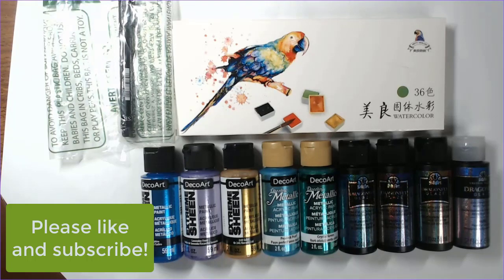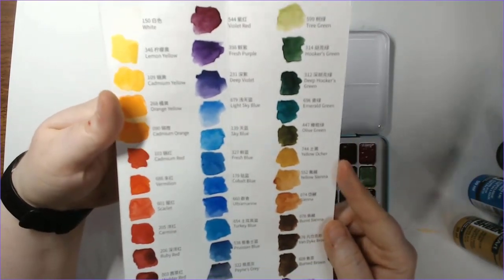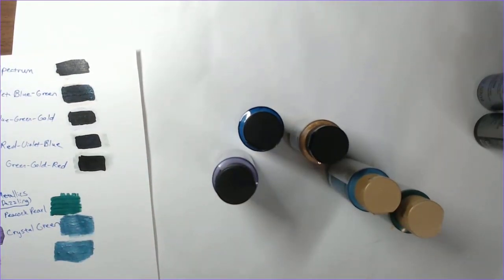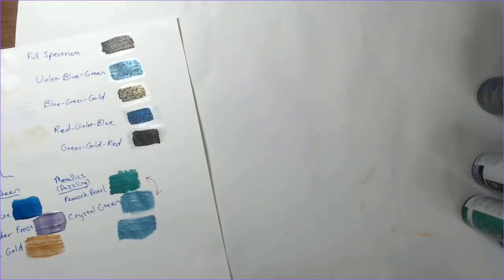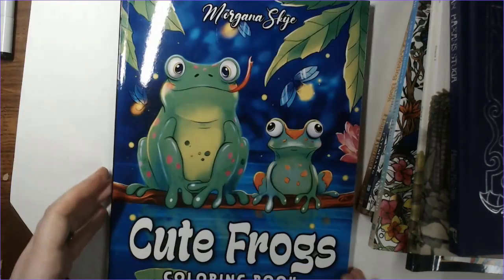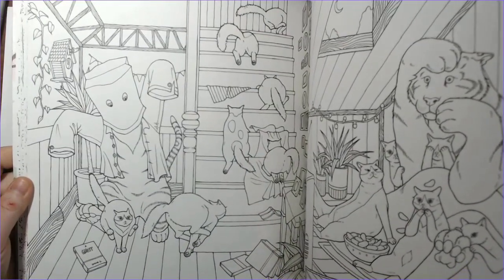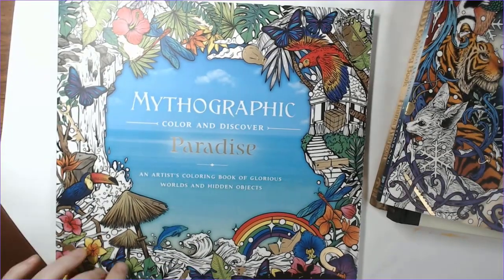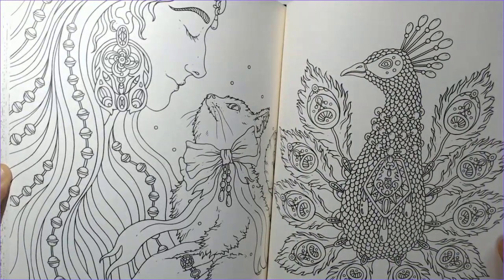Coloring Supply and Book Haul February 2022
00:00 Intro

SUPPLIES
02:15 Faber-Castell India Ink Pitt Artist Pen (Brush Tip)
02:50 Pretty Excellent Watercolors 36 set
06:50 Dragonfly Glaze 4 set (all but full spectrum)
08:15 Extreme Sheen 24K Gold
Extreme Sheen Sapphire
Extreme Sheen Lavender Frost
Dazzling Metallics Peacock Pearl
Dazzling Metallics Crystal Green

BOOKS
14:18 Endless Summer CBN (George Toufexis - Creative Haven)
15:28 Whimsical Cats (Angela Porter - Creative Haven)
16:20 Cute Frogs (Morgana Skye - The Fruitful Mind)
17:22 Tales from the Witch's Cottage (Hanna Karlzon - Swedish version)
18:25 Cat Coloring Therapy (Grace J)
20:27 Cat Coloring Therapy 2 (Grace J)
21:30 Farm Sweet Farm (Marjorie Sarnat - Creative Haven)
22:37 Pusheen Mini Coloring Book (Claire Belton)
23:55 Grimm Fairy Tales (Zenescope Entertainment/Various Artists)
25:39 Mythographic Paradise (Fabiana Attanasio)
26:48 Mythographic Wild Winter (Joseph Catimbang)
28:28 Jewelry Box (Hanna Karlzon)
29:45 Grains of Gold (Hanna Karlzon)